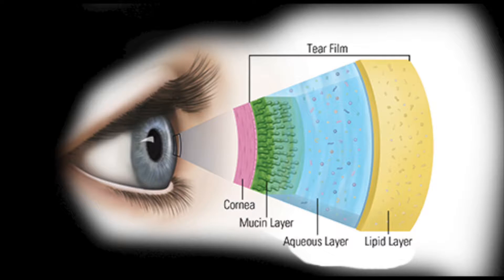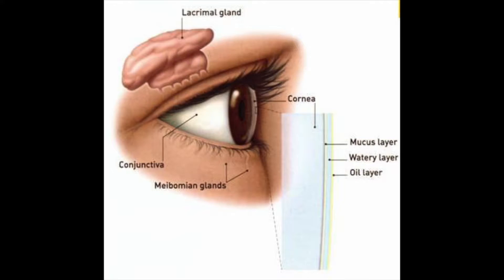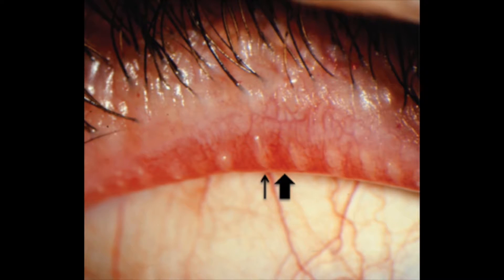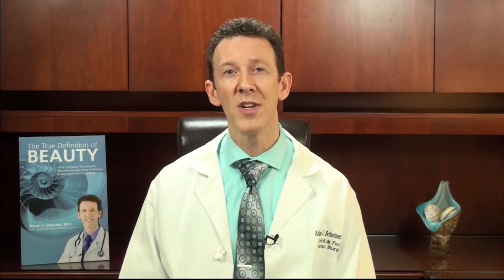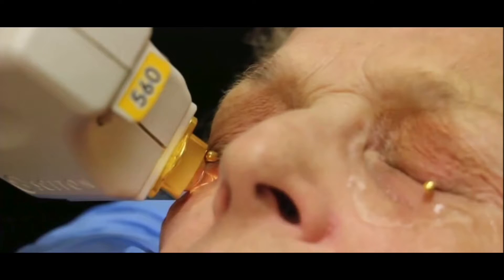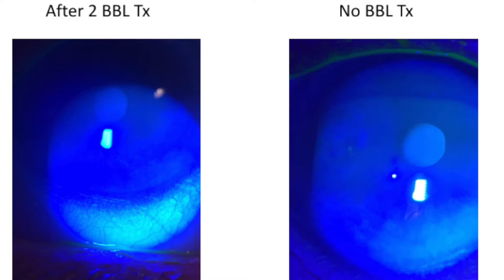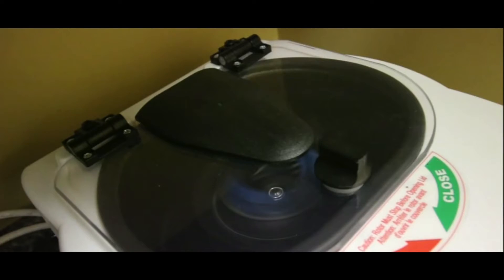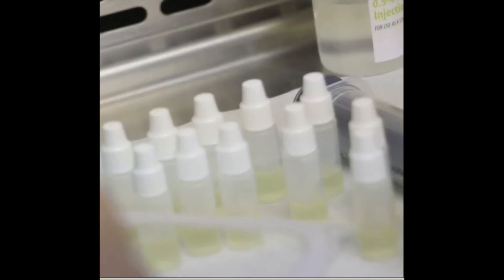New Advances in Dry Eye Treatments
As they age, many patients can experience chronic eye irritation, eye redness, and even decreased vision. In this Medical Minute, learn about the new advances in dry eye treatments.

More About Dr. Scheiner:

Dr. Adam Scheiner is a world-renowned laser eyelid and facial cosmetic surgeon, and is the founder of RESET® Treatment for Festoons, and RESET for Sun Damage. He is the author of The True Definition of Beauty and has been featured on the Dr. Oz Show, The Doctors, the Howard Stern Show, New York Post, and many others.